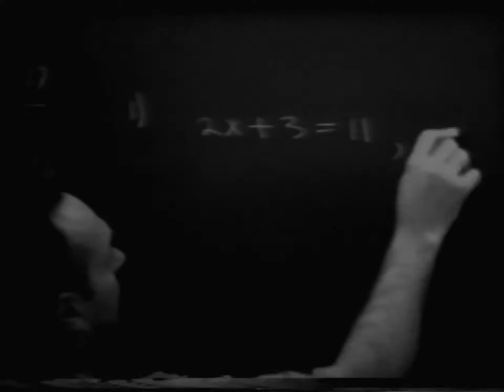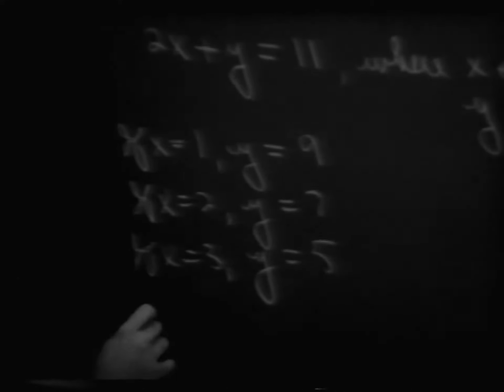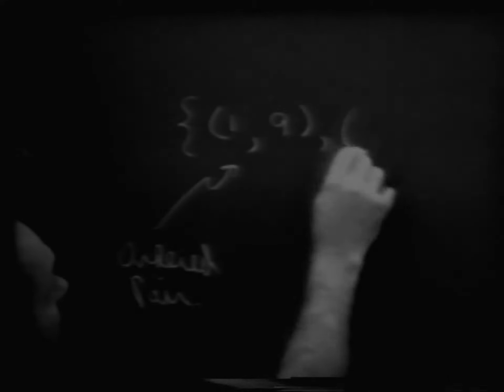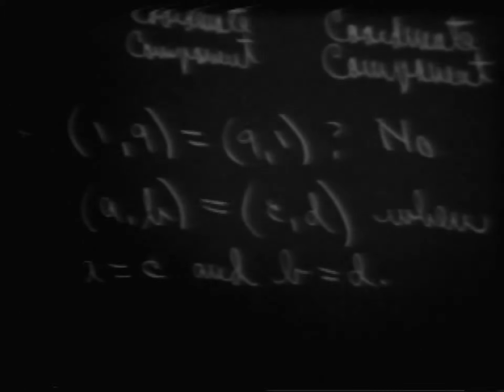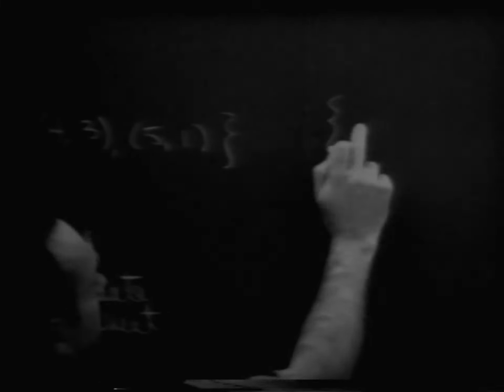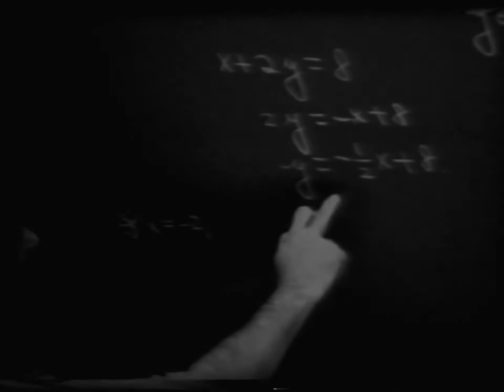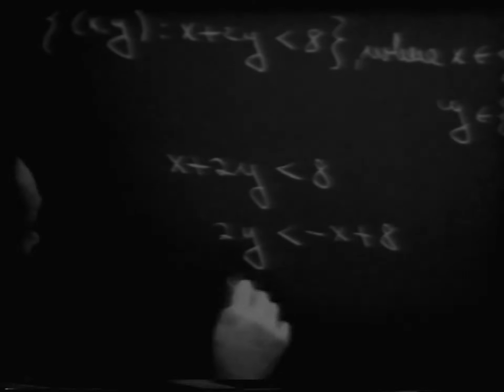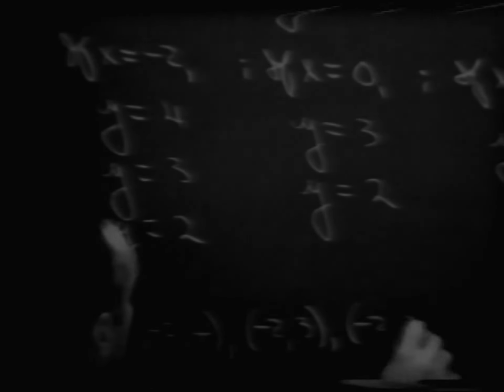Lesson 25: Open Sentences in Two Variables